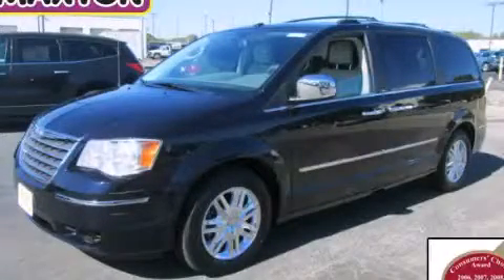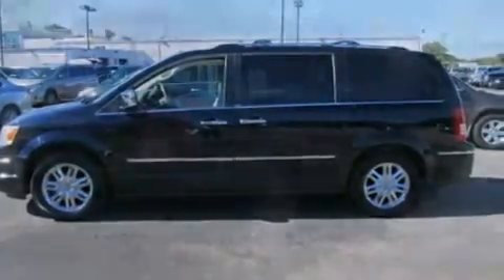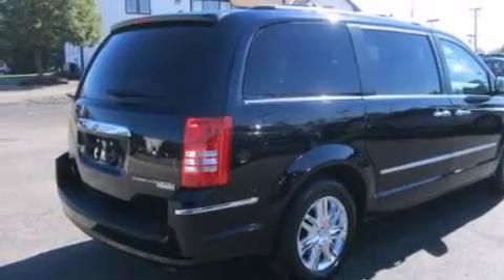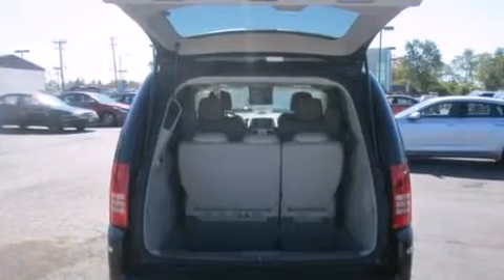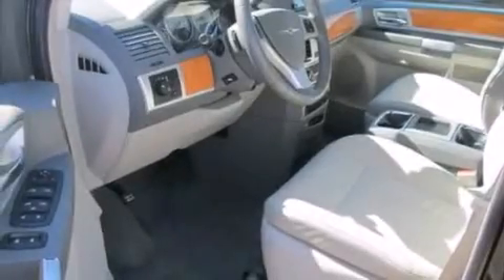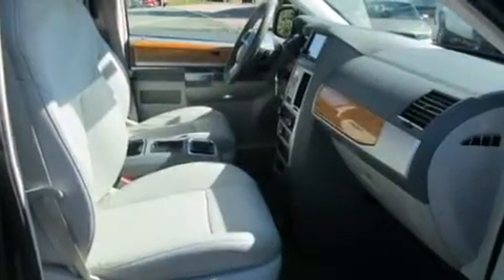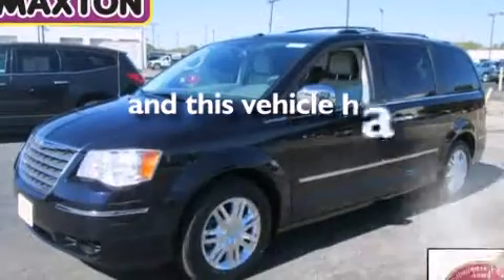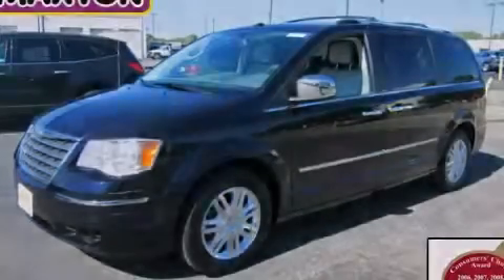2010 Chrysler Town Country Worthington OH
We've been honored to serve the Worthington OH area , we promise that your experience at our dealership will exceed your expectations ! Year : 2010 Make : Chrysler Model : Town and Country Engine : 4L 6-Cylinder Trans . : automatic Exterior : Dark Blue Miles : 32,813 Interior : Medium slate gray/light shale Jack Maxton Chevrolet 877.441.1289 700 East Dublin-Granville Rd Worthington , OH 43085 Preowned 2010 Chrysler Town and Country Worthington OH